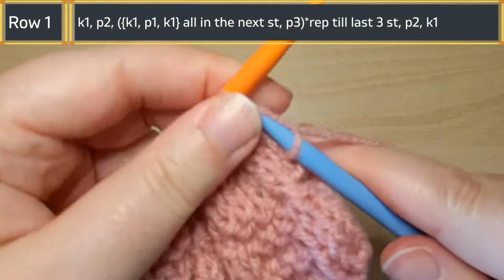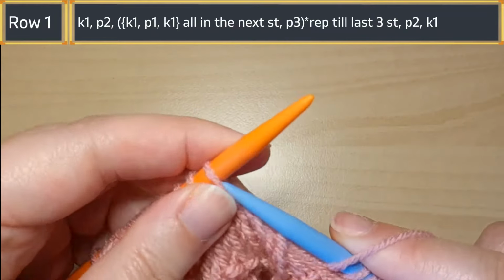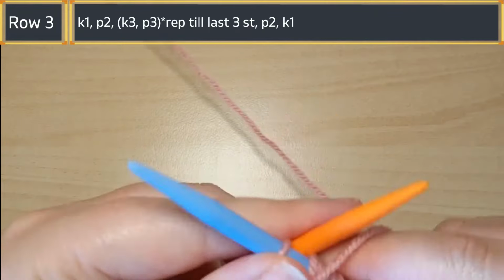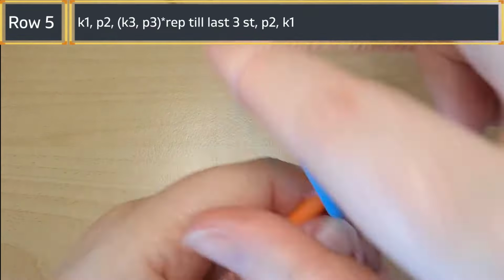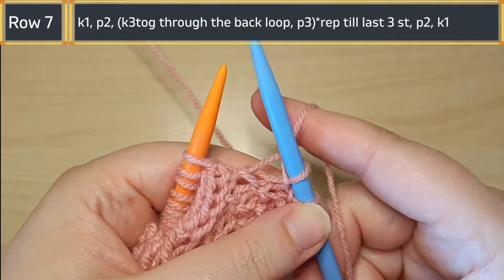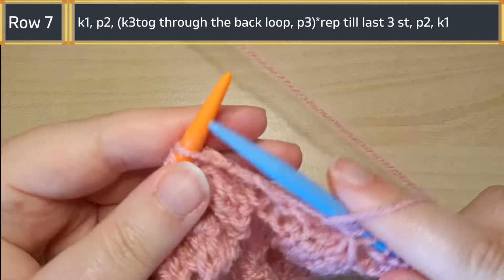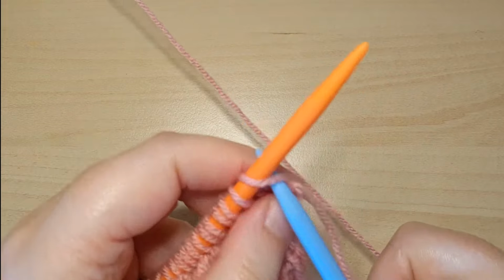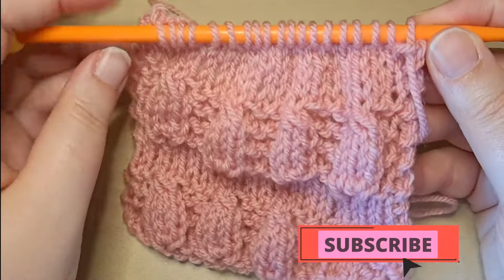Almonds Knit Stitch Pattern | Beautiful Textured Knitting | Learning how to Kitting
Learn how to knit the Almonds Stitch Pattern, a gorgeous textured knit stitch that creates an elegant, raised almond-like motif across your fabric. Perfect for scarves, sweaters, or patchwork blankets—this stitch adds visual interest and cozy texture to any project!

Follow Me for More Crafting Fun!

Joyful Knitting Everyone!